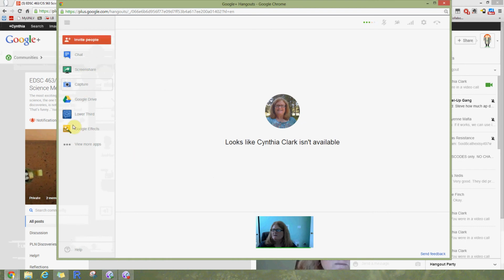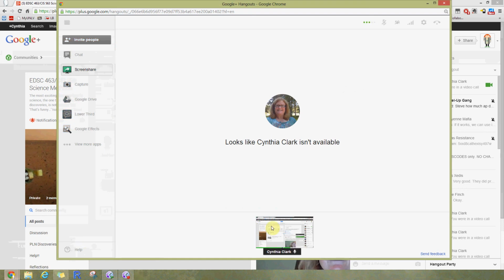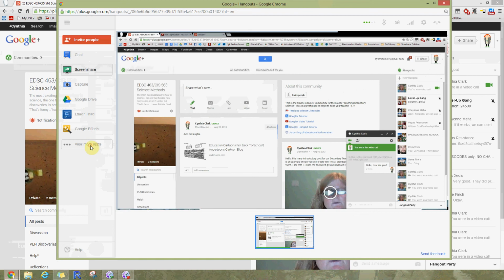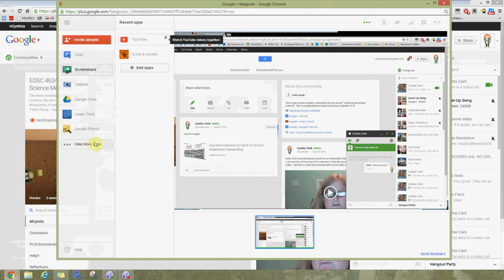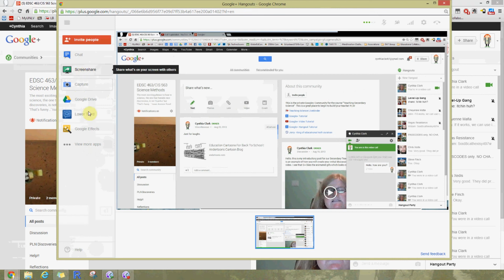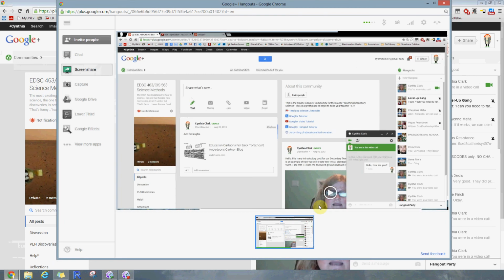Hangout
This screencast shows you how to conduct a chat in Google+ and how to start a Hangout.